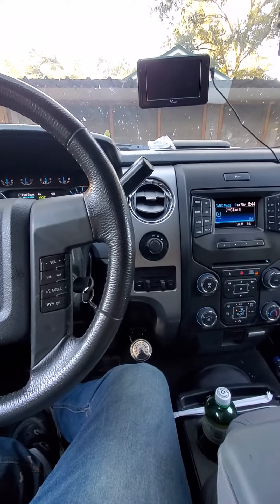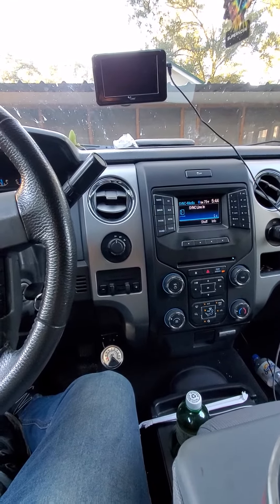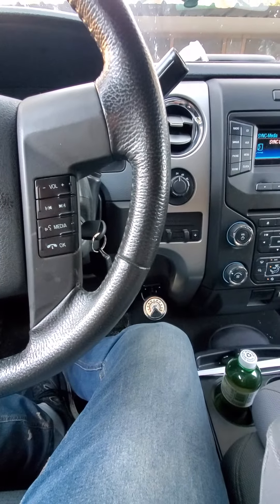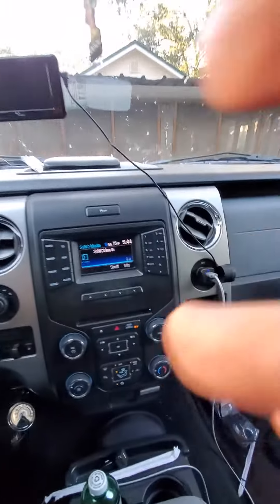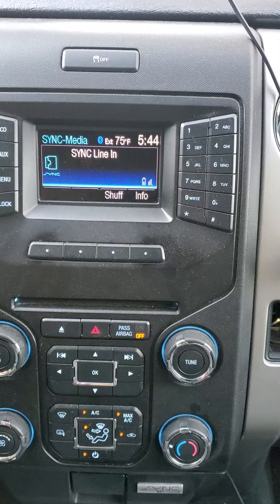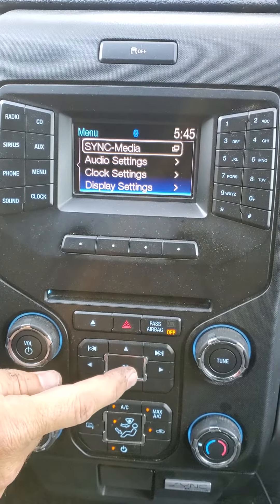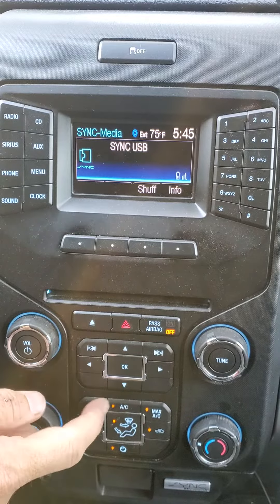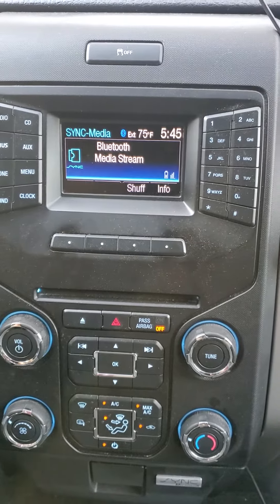2013 F150 xlt bluetooth Audio connect manually.